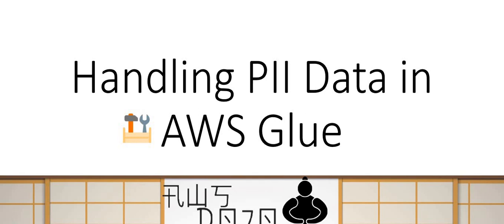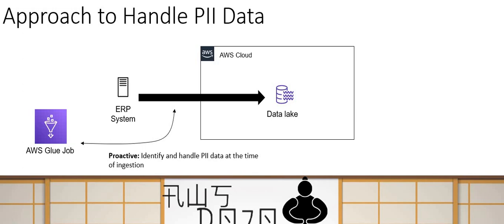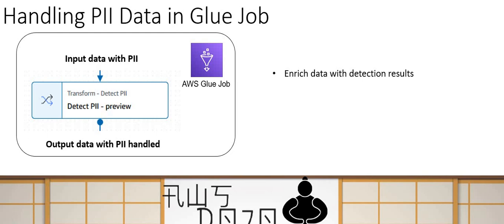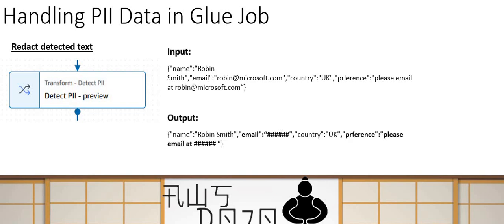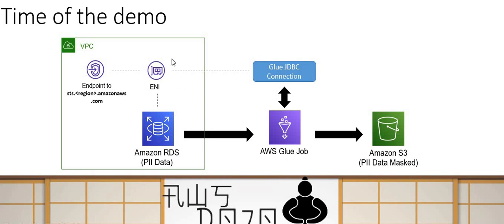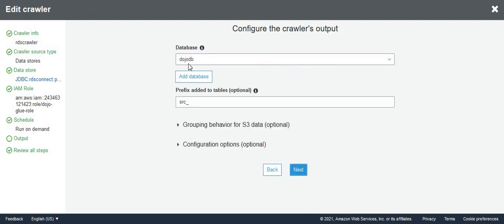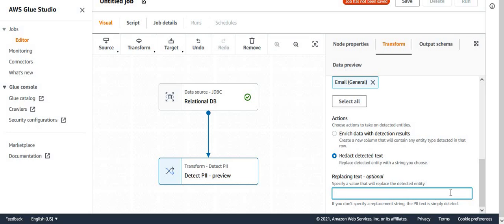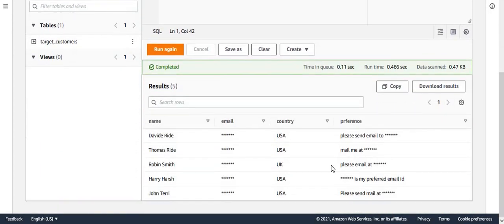AWS Tutorials - Handling PII Data in AWS Glue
PII stands for Personally Identifiable Information. It is an information which can unequivocally identify a human being such as email, mobile name, SSN, passport number, vehicle plate number, driver's license, fingerprints or handwriting etc. AWS Glue provides Detect PII Transformation which can be used to detect and handle PII data in the dataset. In this tutorial, you learn about AWS Glue Detect PII Transformation.